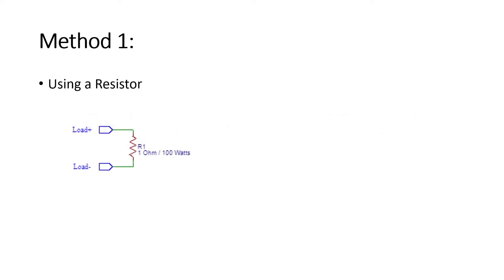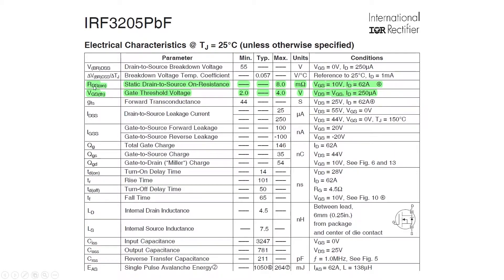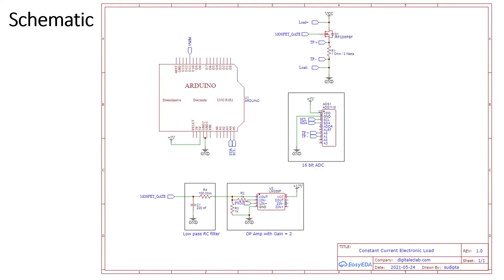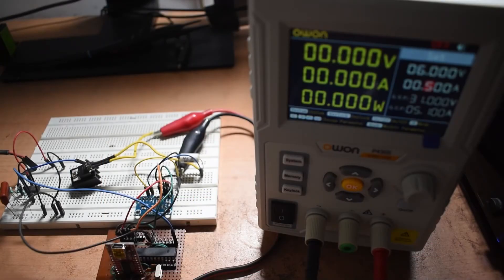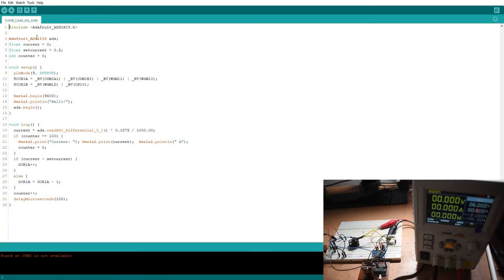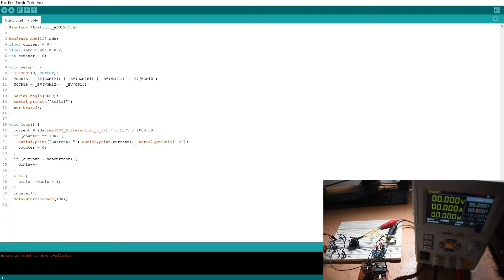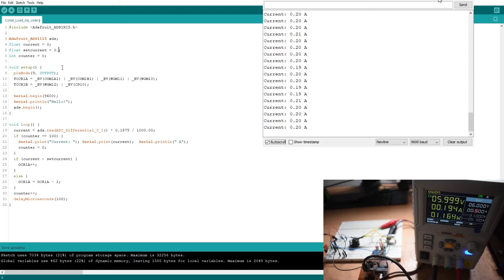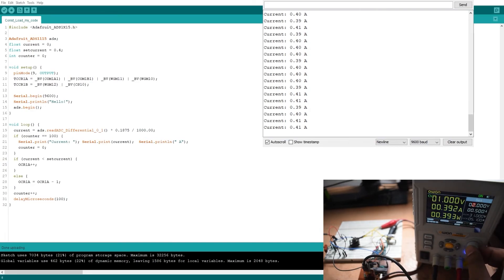DEC #05 DIY programable DC electronic load with Arduino | part 1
In this video I will be doing a test on how to control the current flowing through a circuit with a mosfet and an Arduino as the main control unit.
My plan is to make a programable DC electronic load that I can use to test different power sources and modules. I will be doing some more testing in the part 2 and I will post the final schematic and code on my
If you want to support me, you can donate any amount